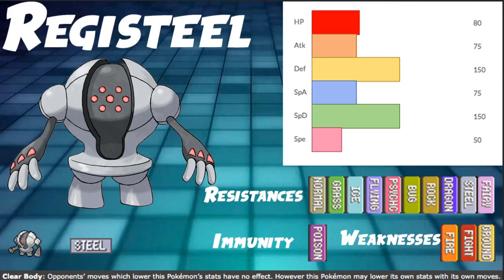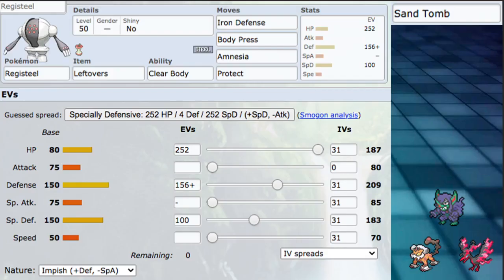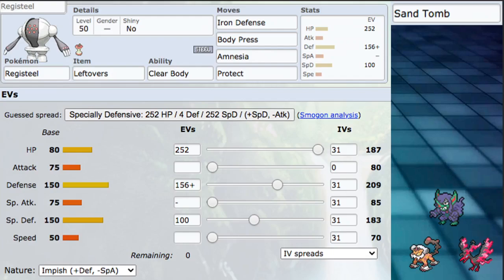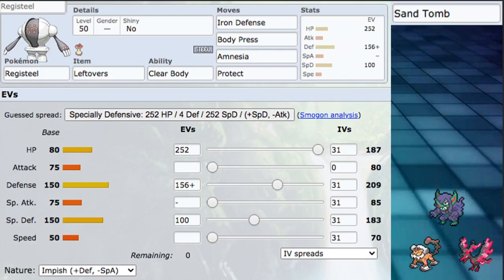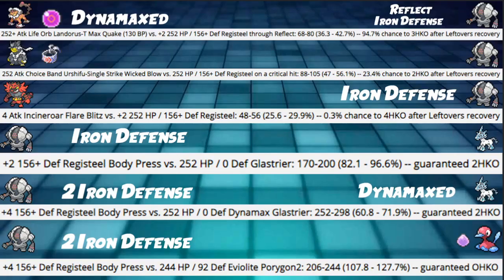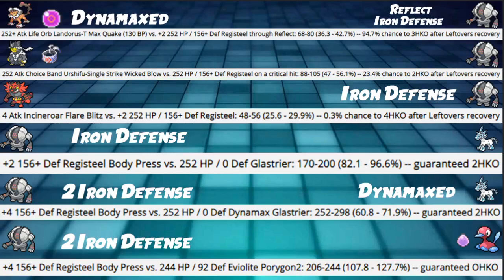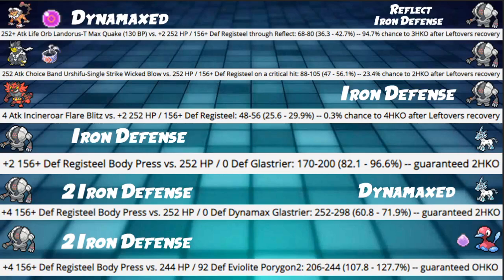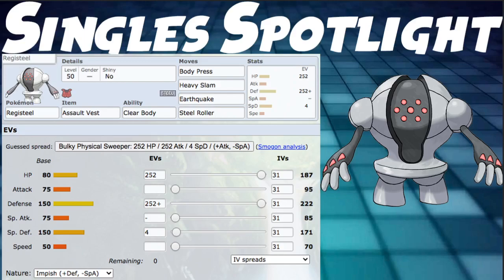Registeel Competitive Guide VGC 2021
Registeel is a Steel Pokemon with insane defensive stats. The most common use for Registeel is the Iron Defense Body Press build. Registeel has been seeing an influx in usage recently, especially in VIctoryRoadVGC online tournaments. Registeel is slept on in VGC, definitely recommend giving it a chance!

-IMPORTS-

Registeel @ Leftovers
Ability: Clear Body
Level: 50
EVs: 252 HP / 156 Def / 100 SpD
Impish Nature
IVs: 0 Atk
- Iron Defense
- Body Press
- Amnesia
- Protect

-SINGLES-

Registeel @ Assault Vest
Ability: Clear Body
Level: 50
EVs: 252 HP / 252 Def / 4 SpD
Impish Nature
- Body Press
- Heavy Slam
- Earthquake
- Steel Roller